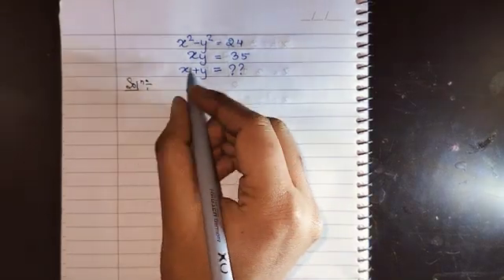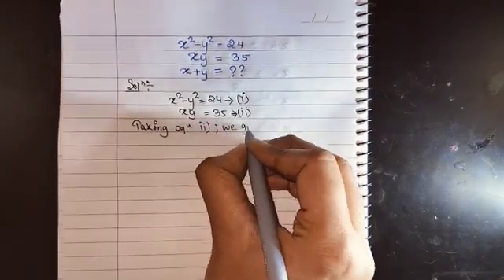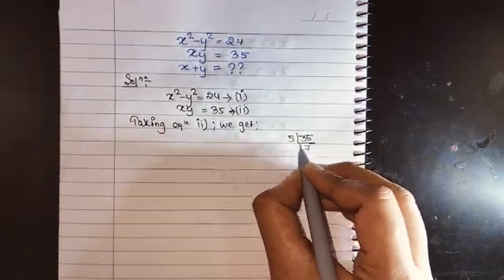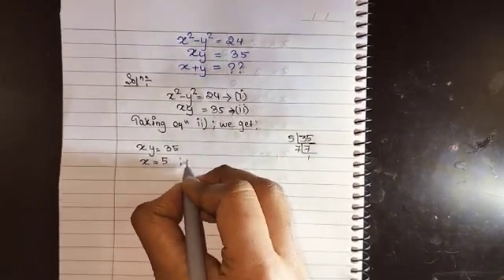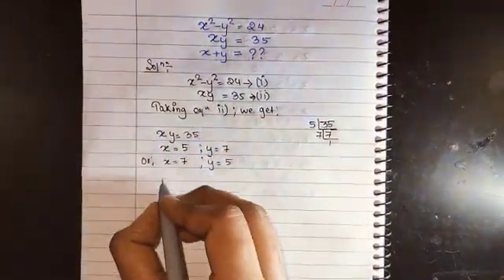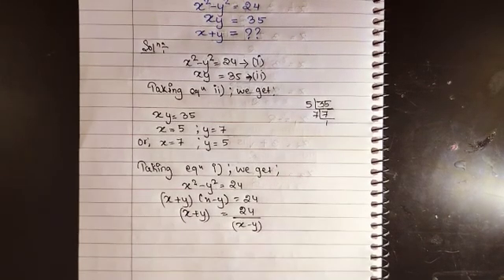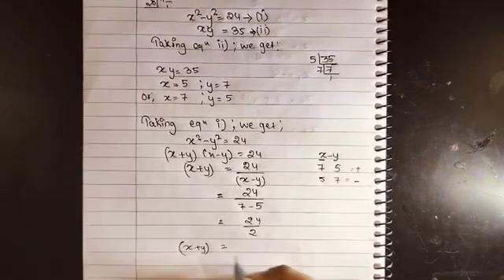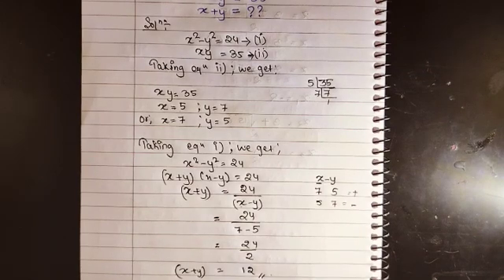A nice Math Olympiad algebra problem| thailand junior maths olympiad problem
This video possess a math olympiad problem which is based on olympiad mathematics. This math olympiad algebra problem has been solved with easy maths trick. This video is helpful for math olympiad preparation as it explains math olympiad question in a very easy manner. The aim of this video is to give math olympiad training to students who have issues solving olympiad math problems.